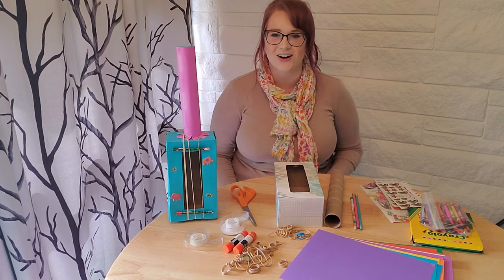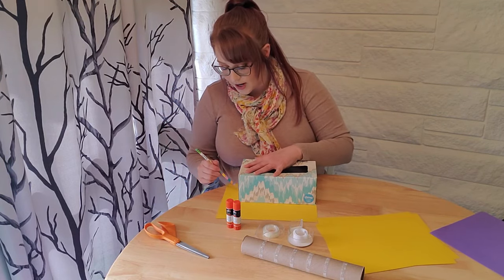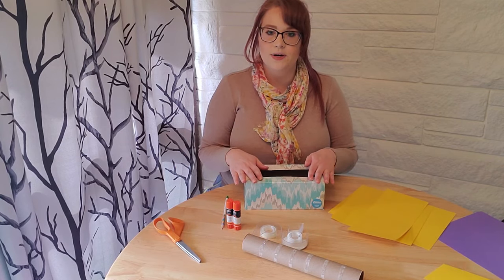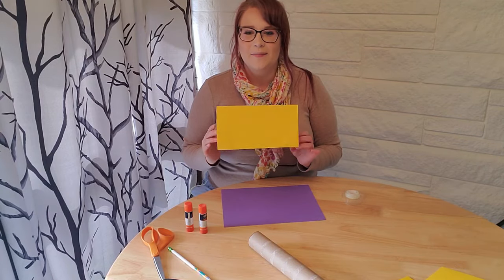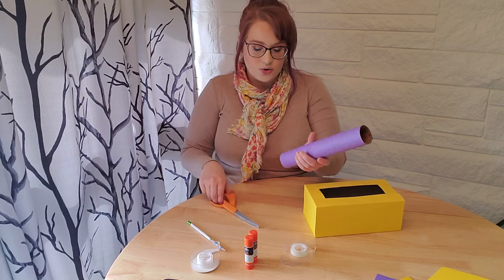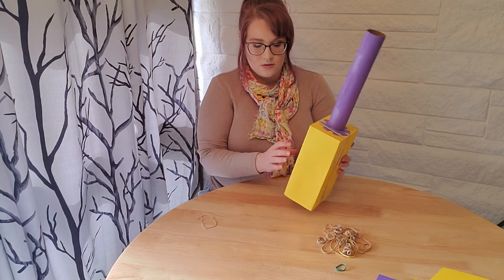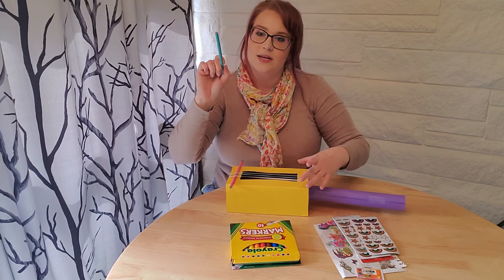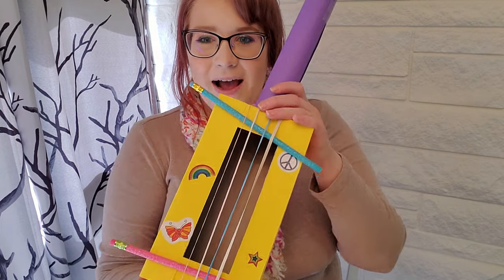Music Craft - Tissue Box Guitar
Happy Earth Day! Here's a musical project you can do with recycled materials!